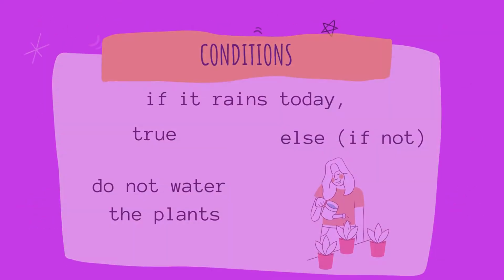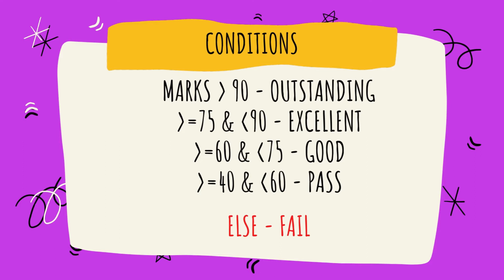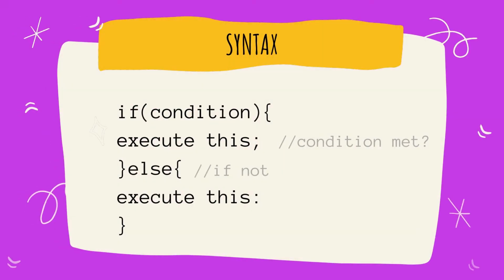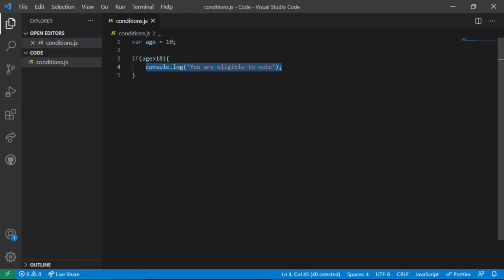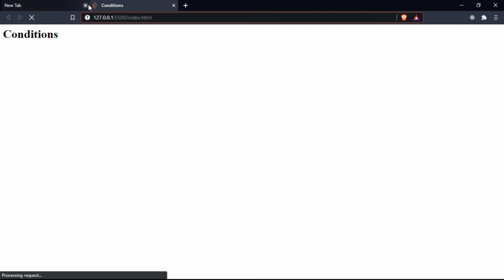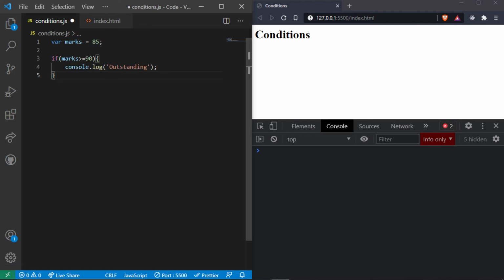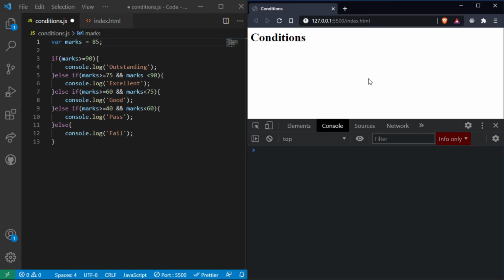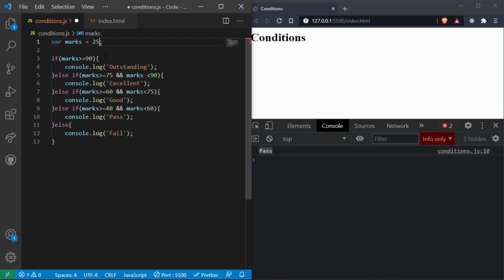What are Conditions in Programming | If Condition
In this video, we will cover what are conditions in programming, with the help of real-world examples by using JavaScript as the programming language.